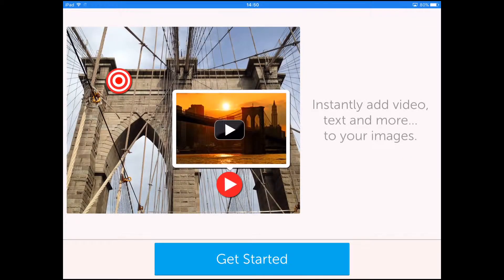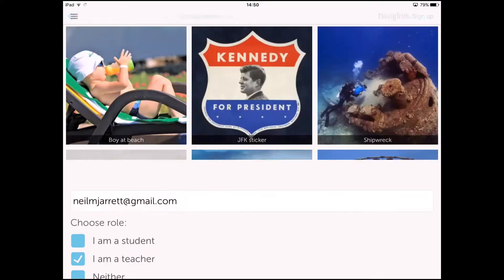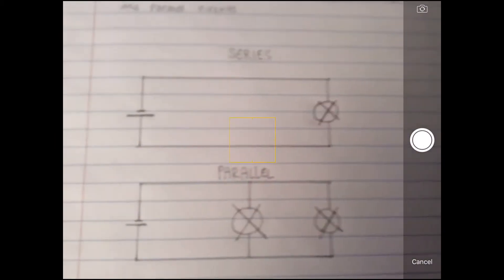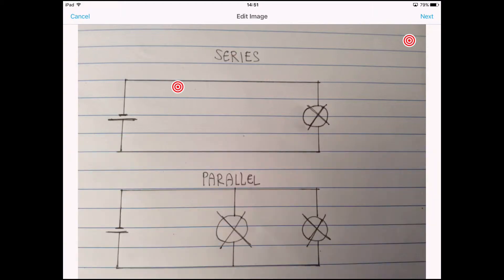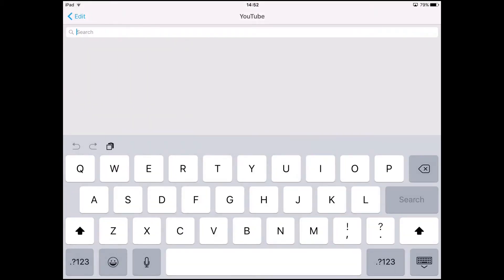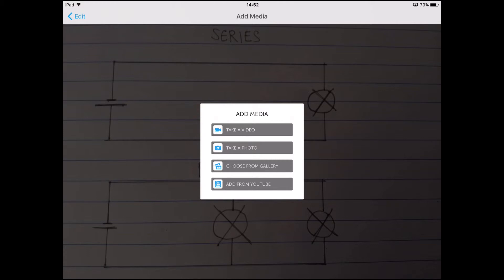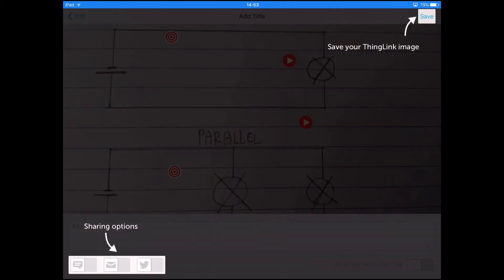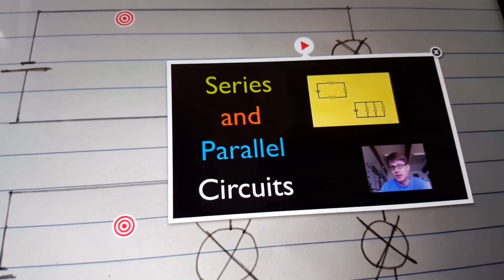EdTech Tutorial: How to use the App 'ThingLink' to make pages interactive.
ThingLink is an excellent resource for turning pages and pictures into interactive resources.

In the example shown, I asked my students to draw a series and parallel circuit and then use ThingLink to add text and movies.